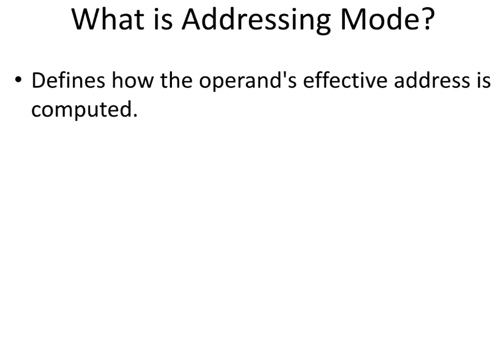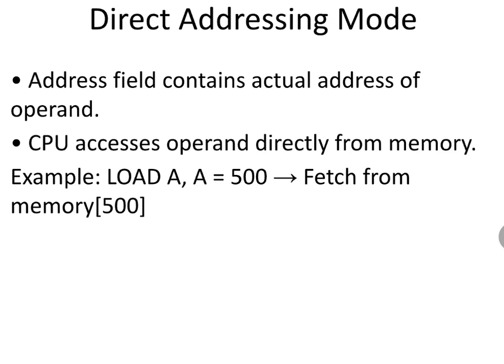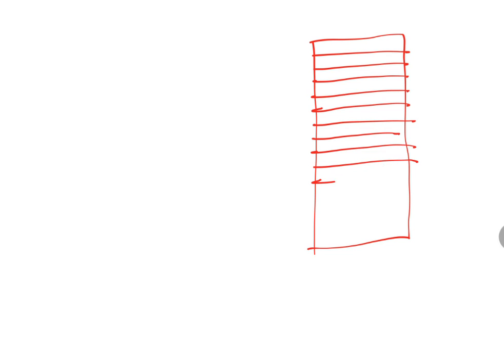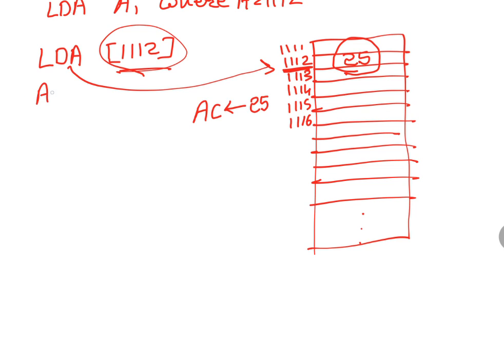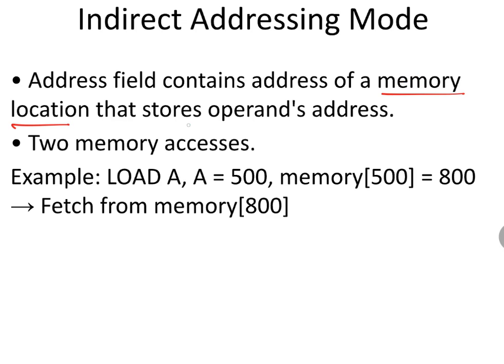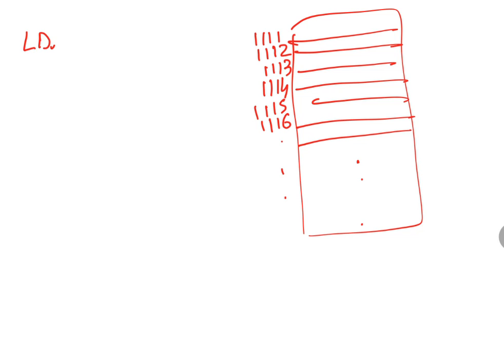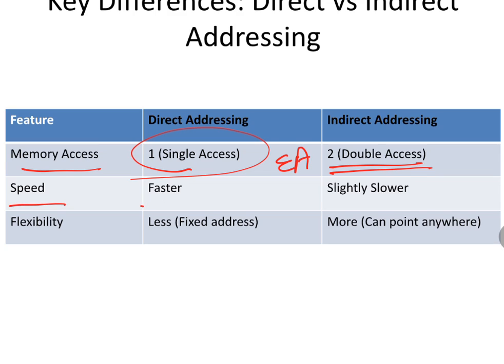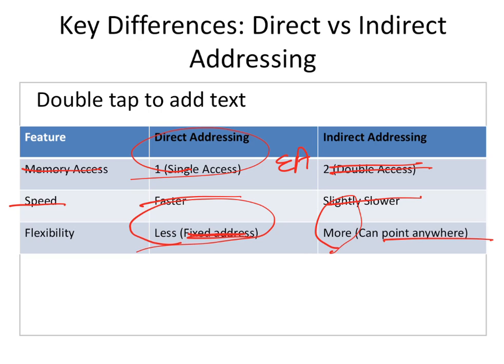Direct vs Indirect Addressing Modes || Computer Organization and Architecture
This video explains the types of addressing modes which includes direct addressing , indirect addressing modes and difference between them.